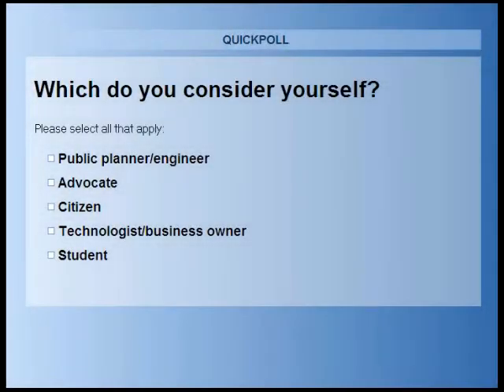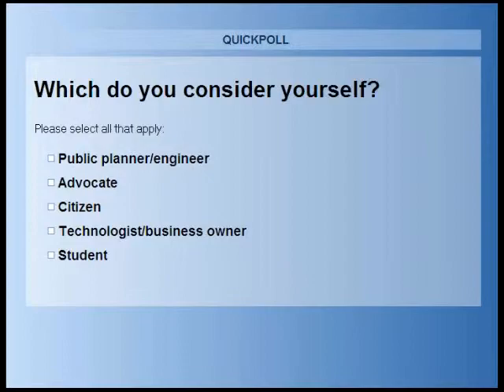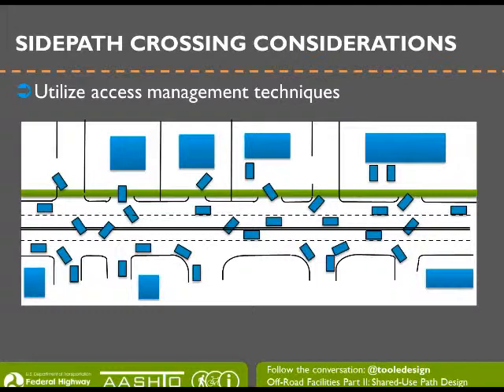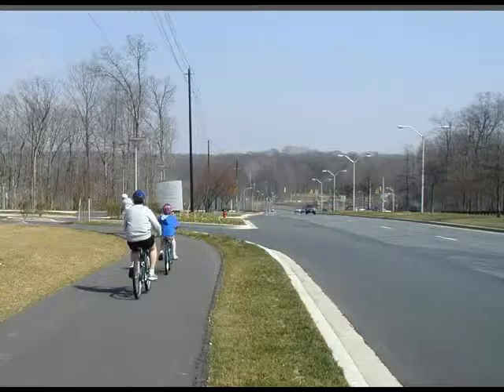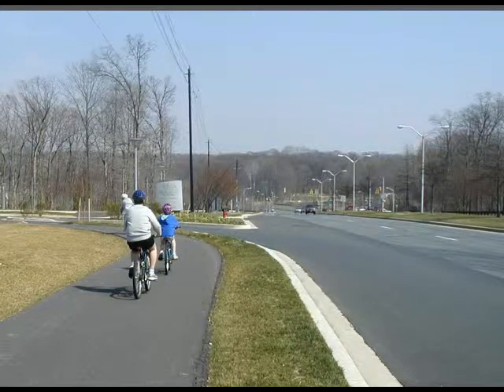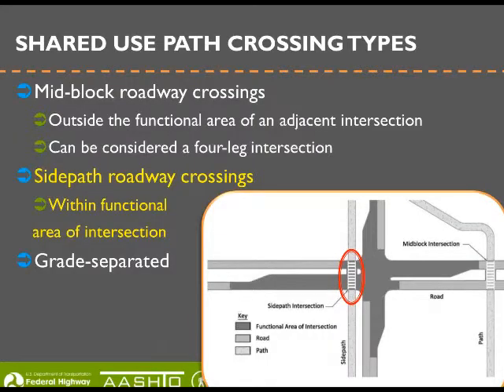AASHTO Bike Guide: Off Road Facilities: Shared Use Path - Roadway Intersection Design, Oct. 23, 2012